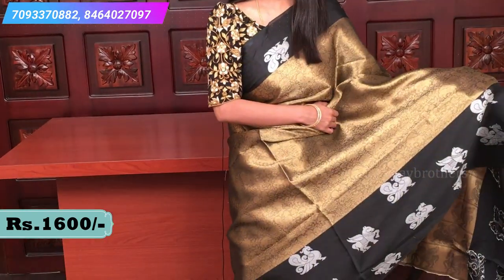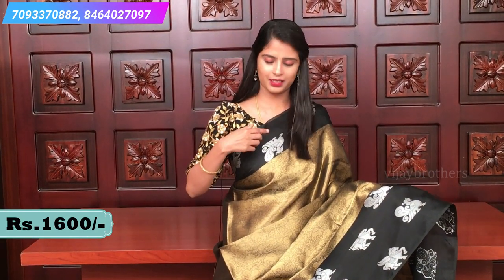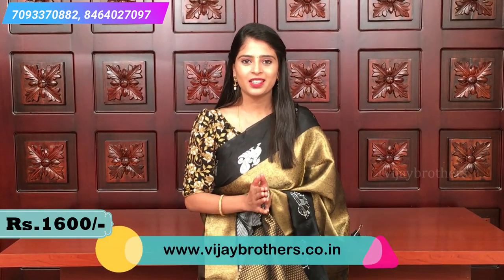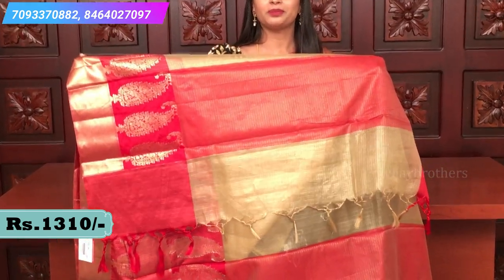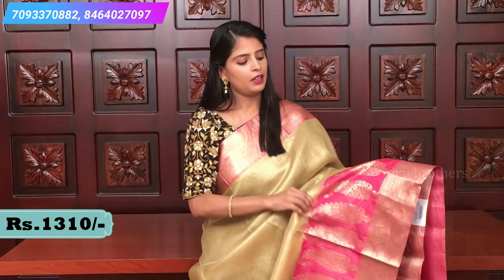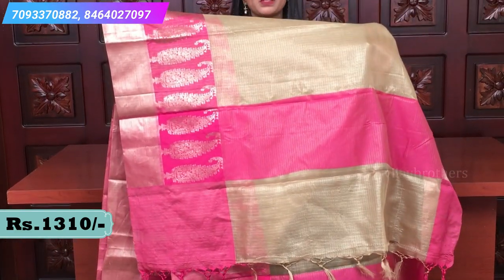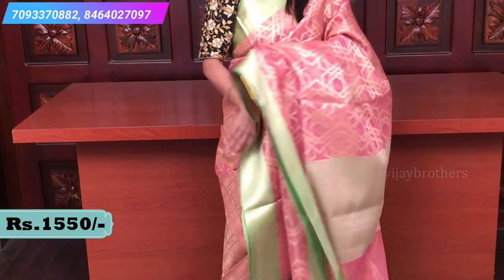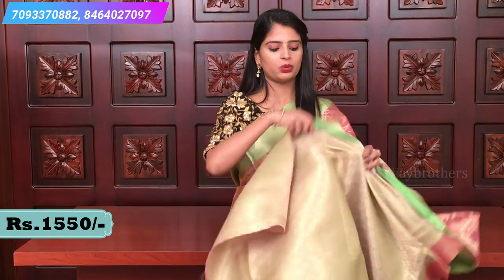Best Selling Banaras Weaving Saree Collections